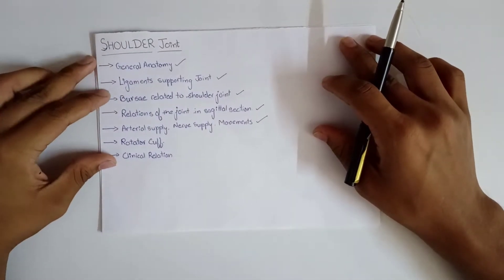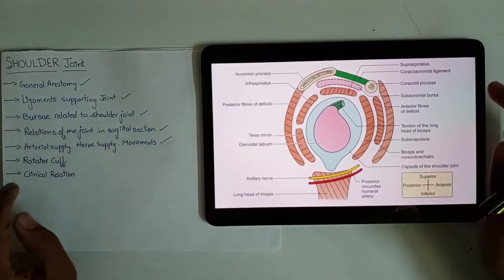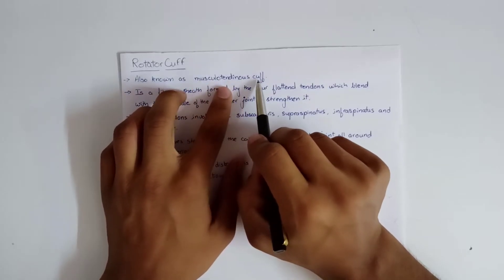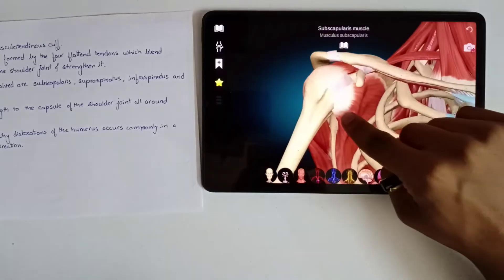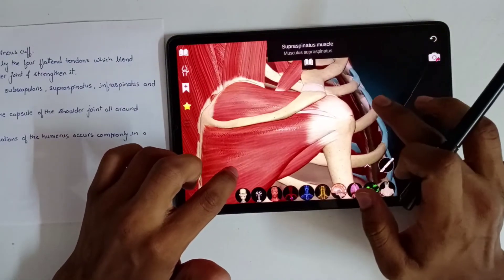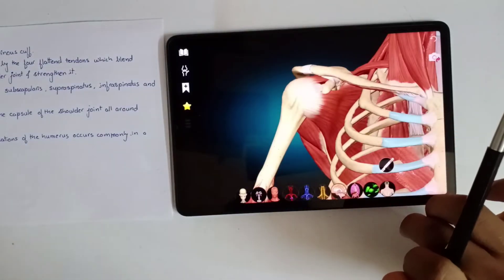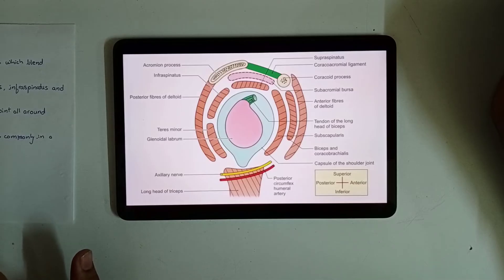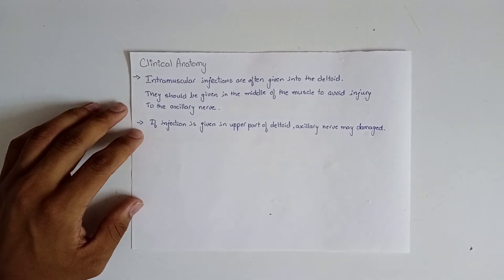Mbbs Rotator cuff Shoulder joint Upper limb Simplified Part - 3 English BDC Anatomy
video summary

The article discusses the shoulder joint, focusing on the rotator cuff and its importance for medical students. It is the final part of a three-part series on the shoulder. The previous videos addressed the joint's relationships and arterial supply. The rotator cuff, formed by four flattened tendons—subscapularis, supraspinatus, infraspinatus, and teres minor—plays a crucial role in stabilizing the shoulder joint by blending with its capsule, except on the inferior side, which explains why dislocations commonly occur in that direction. The video emphasizes the necessity of mastering this topic for exam preparation, suggesting that students review previous content for better comprehension and highlighting the clinical significance of proper injection techniques into the deltoid muscle to avoid nerve injury. It also ranks topics based on their importance for examinations, stressing the key points about the rotator cuff and joint relationships, while labeling other topics as less critical.